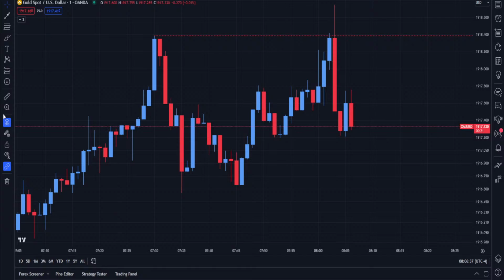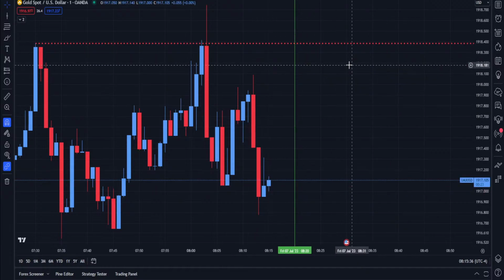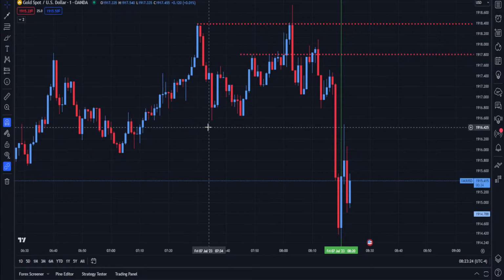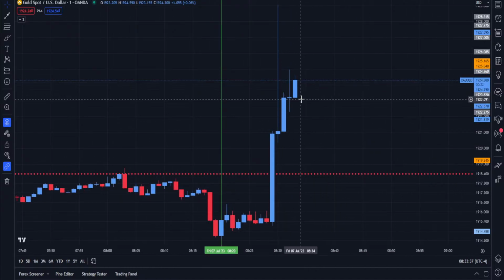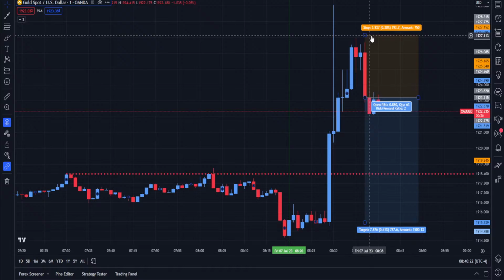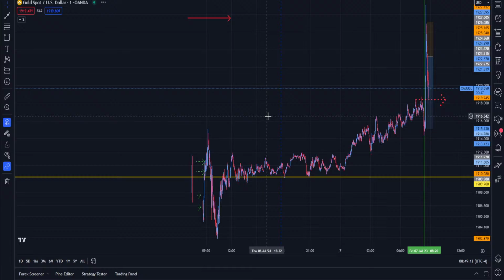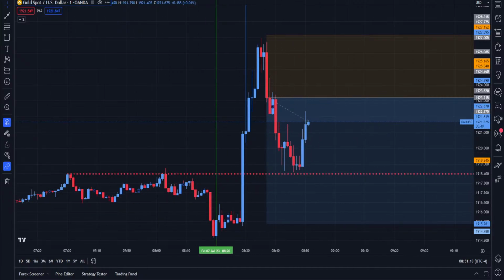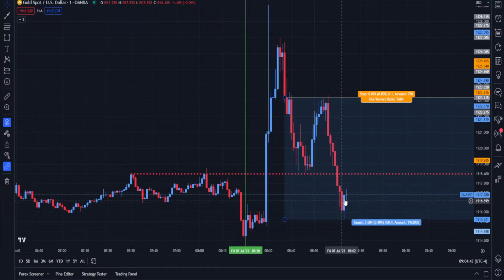Live Trading Prop Firm Challenge - Gold - XAU/USD